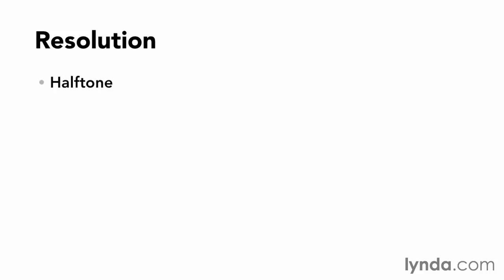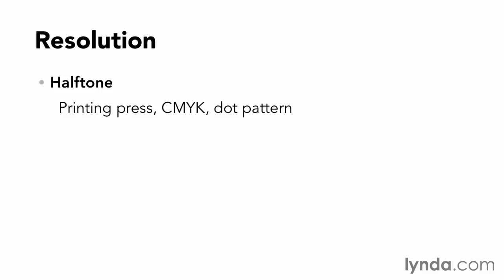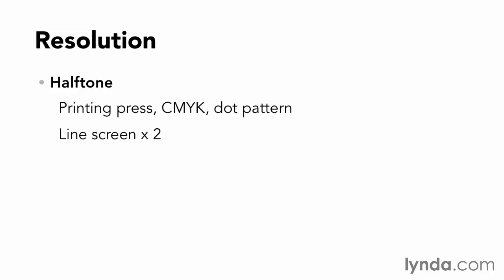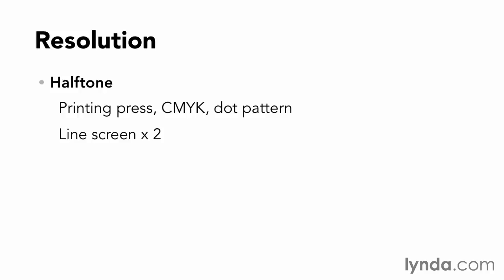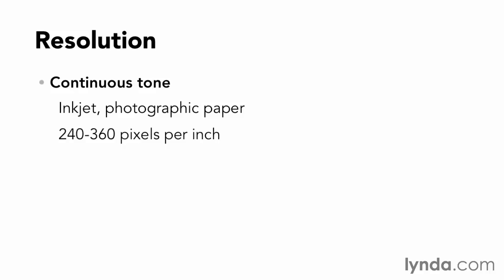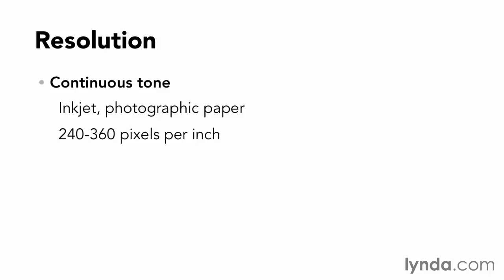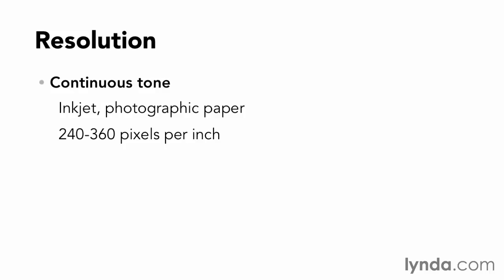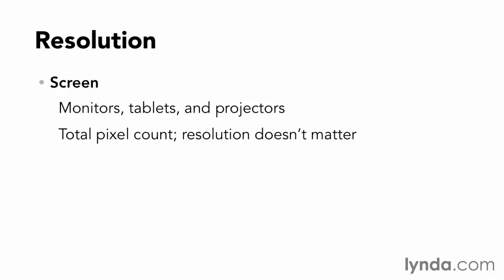11 02 Choosing the resolution you need